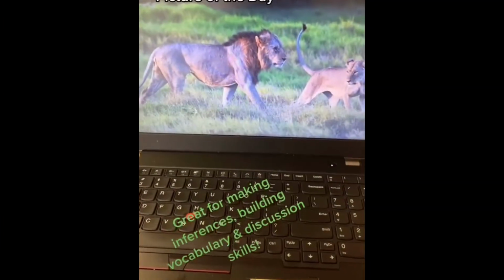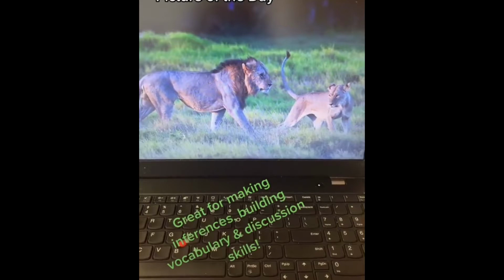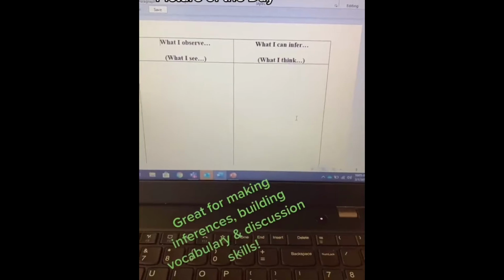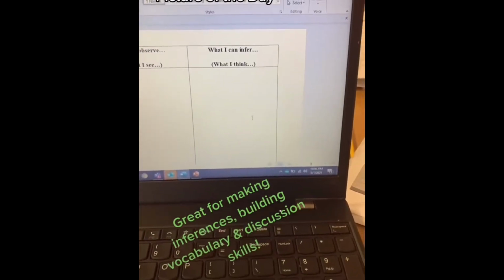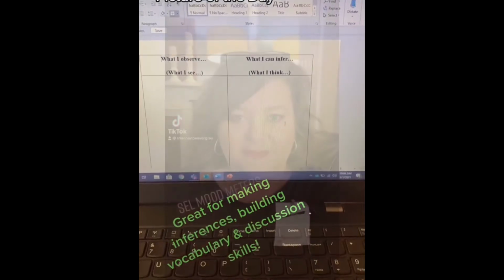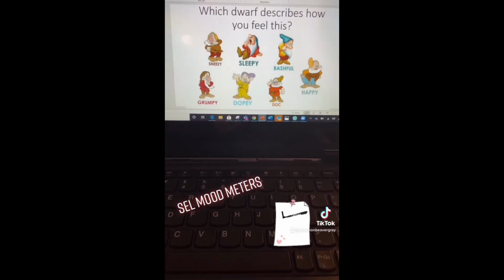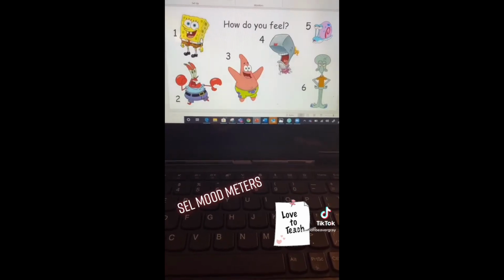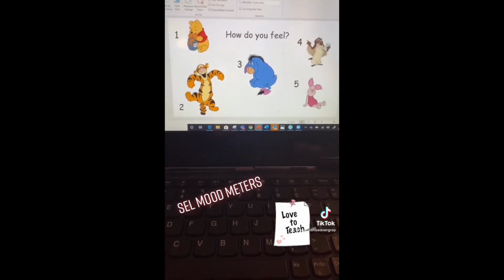Alderman Teacher TikTok!